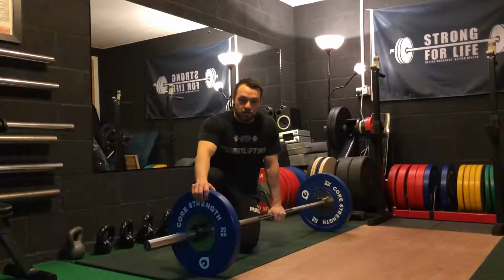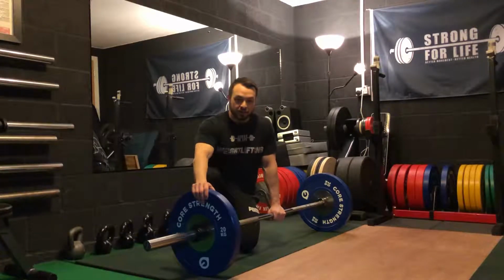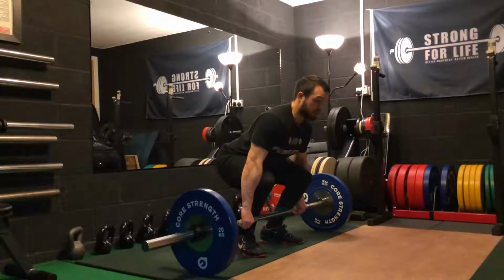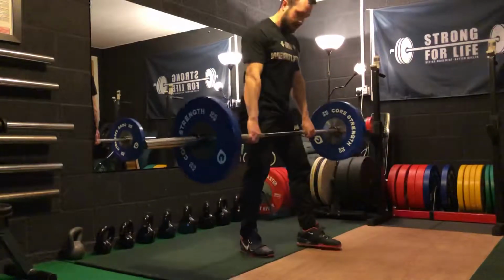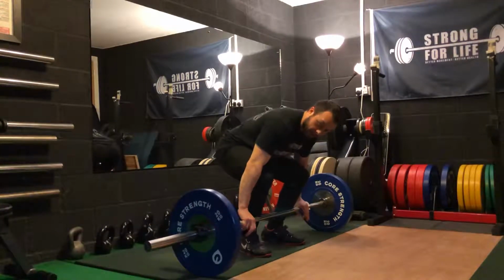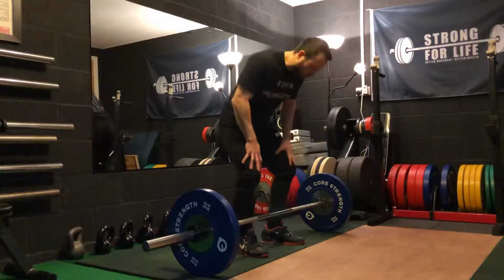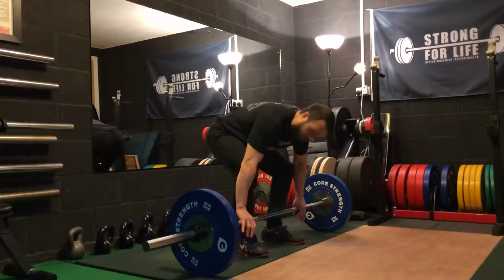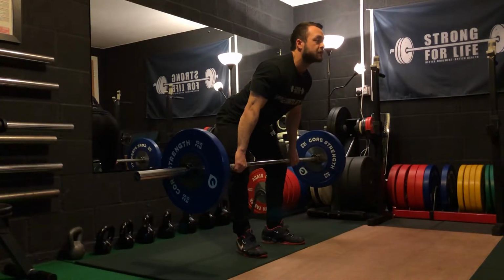Common errors with the snatch and clean: bar at knee height